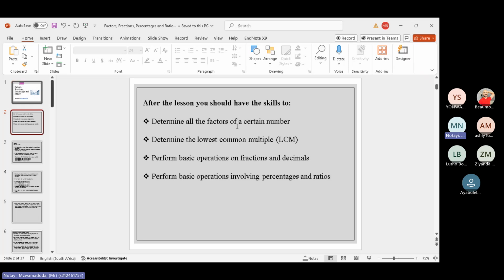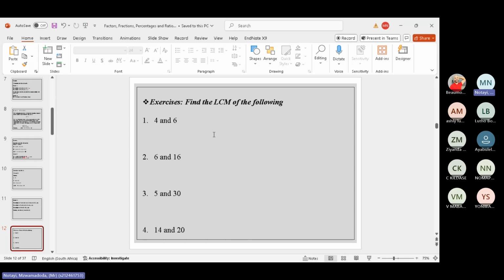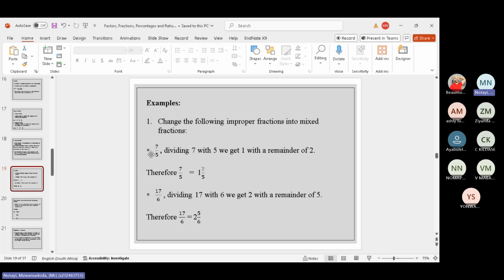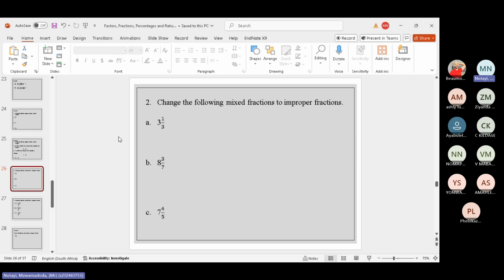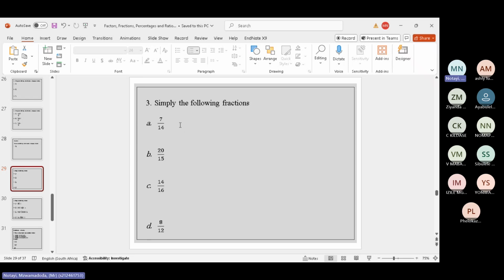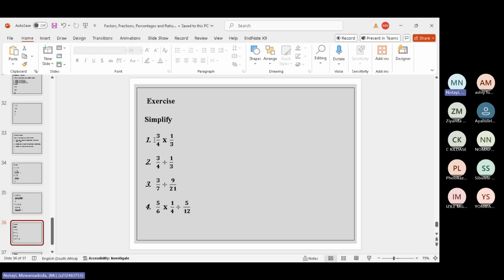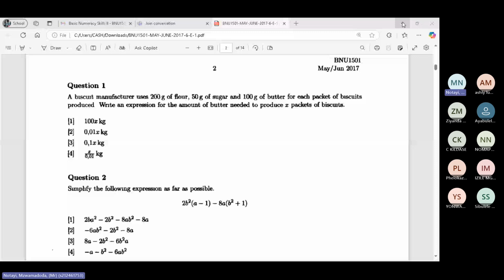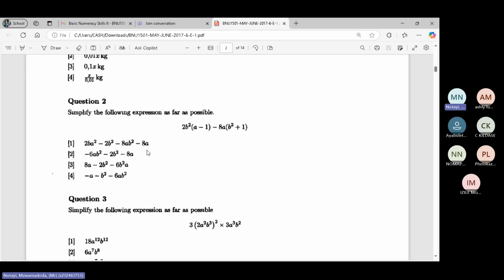2025 04 12 Basic Numeracy Skills II BNU1501